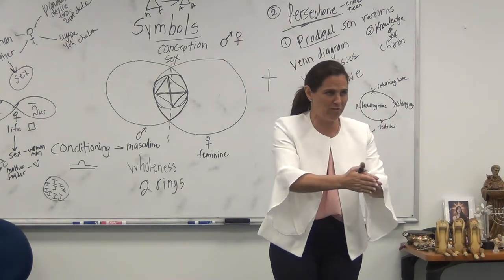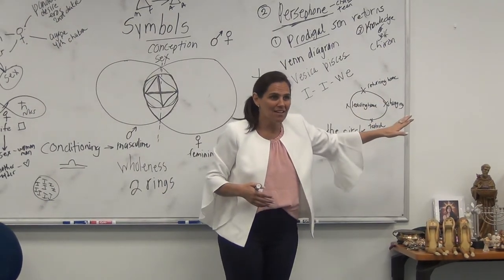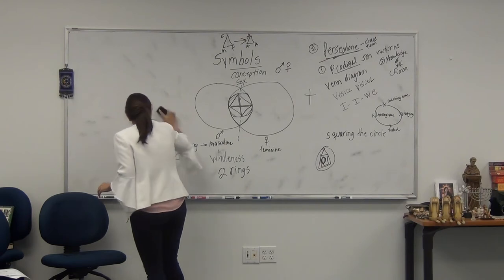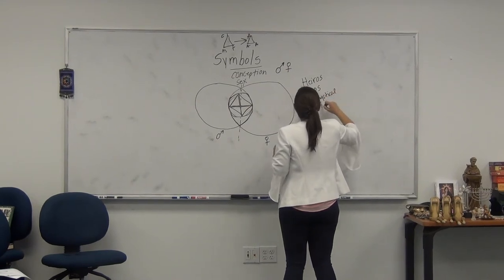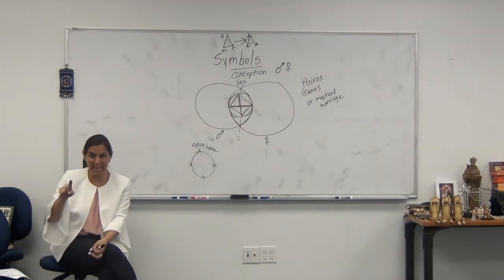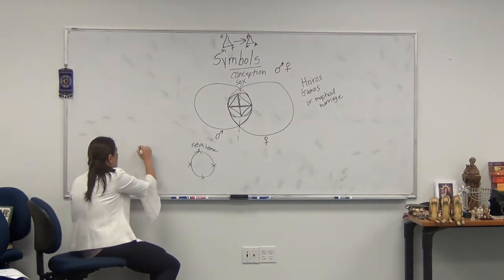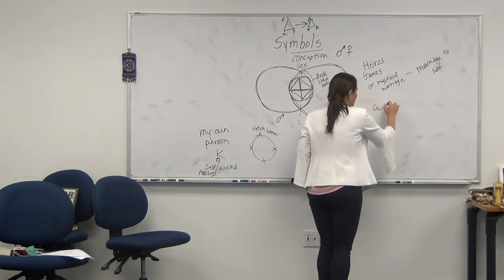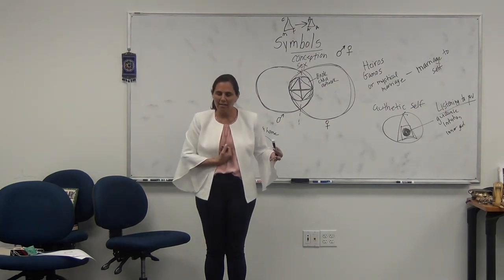Symbol Myth Marriage Sex 4 of 5 9 18 18